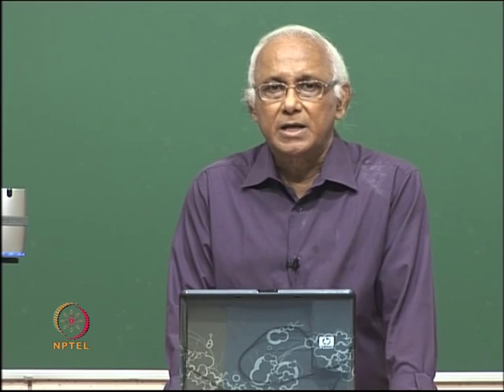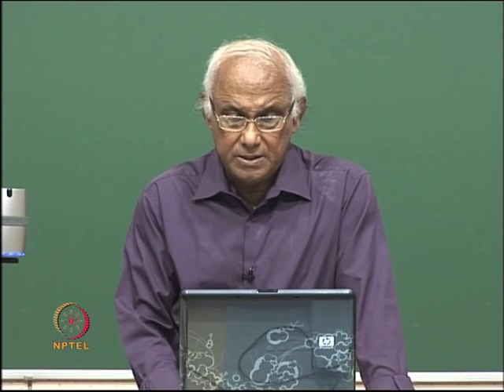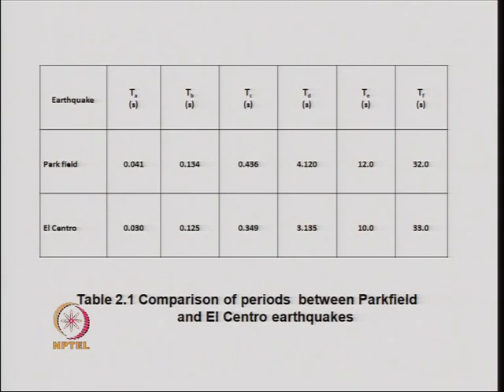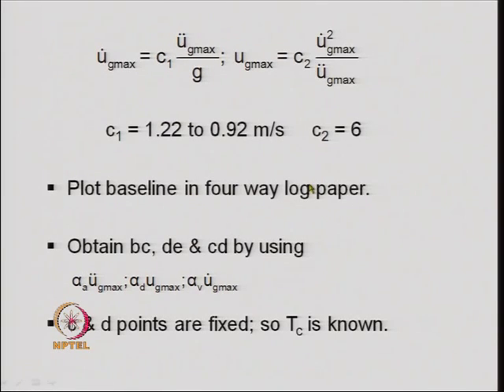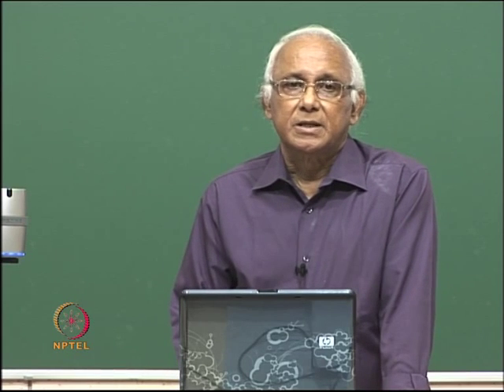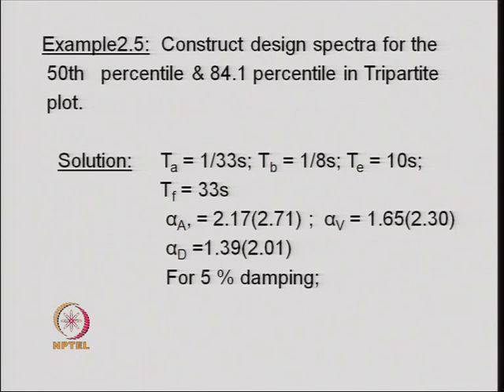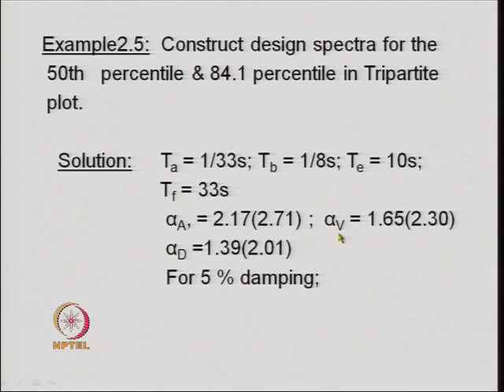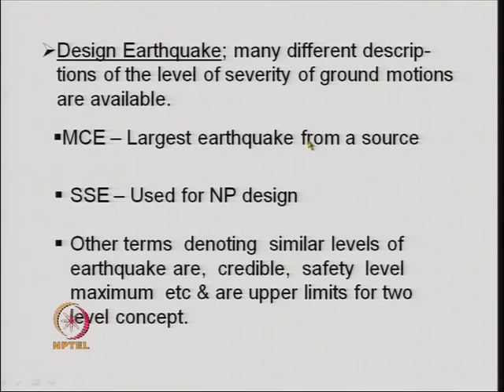Mod-02 Lec-07 Seismic Inputs Contd..